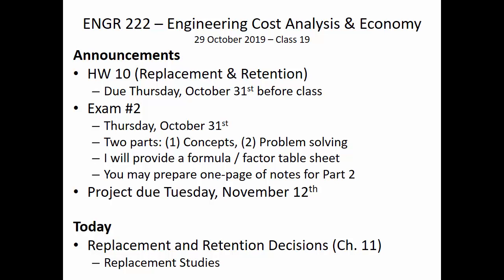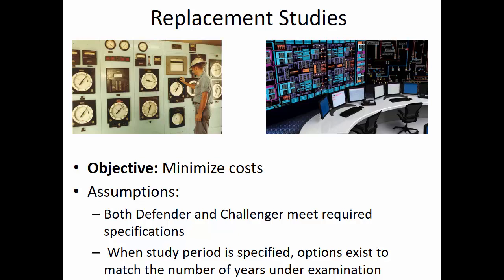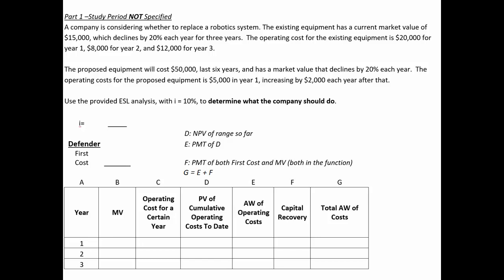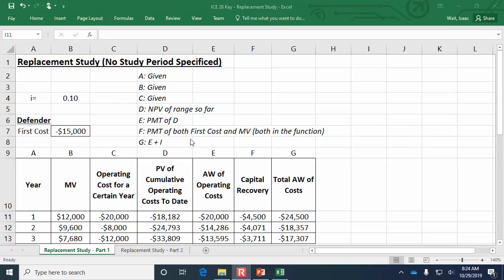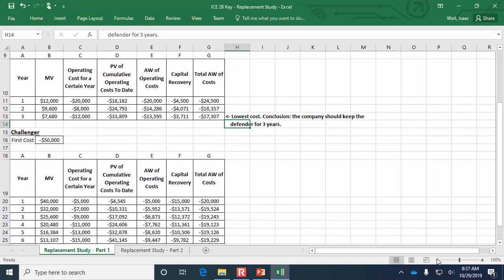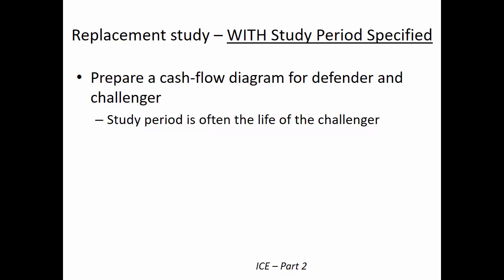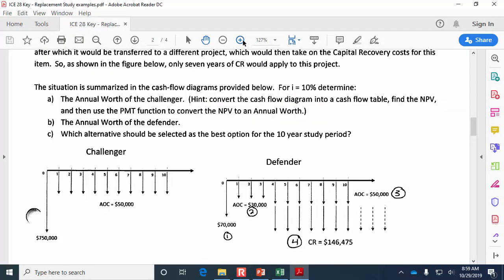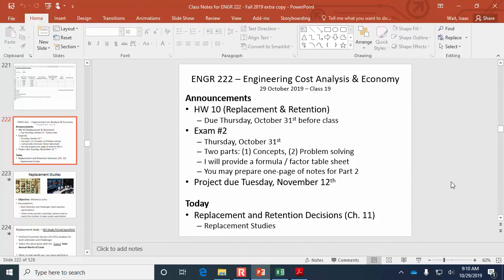ENGR 222 - Class 19 (29 Oct 2019) Replacement Study